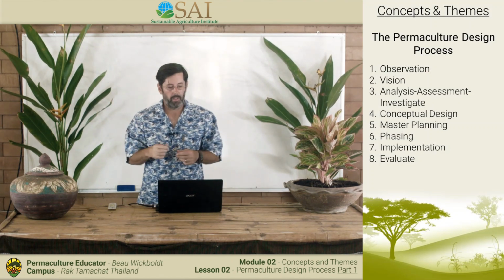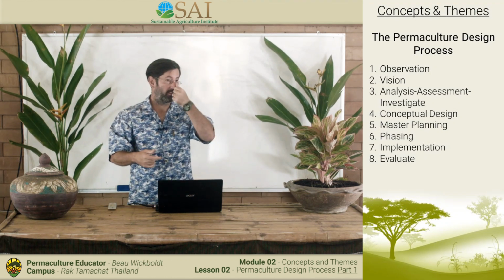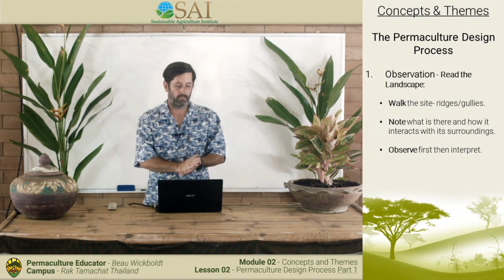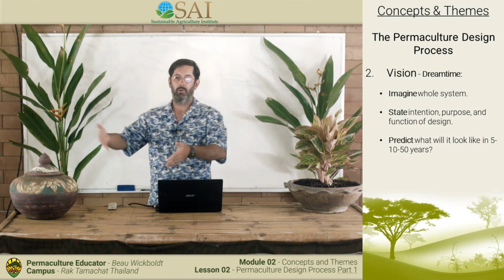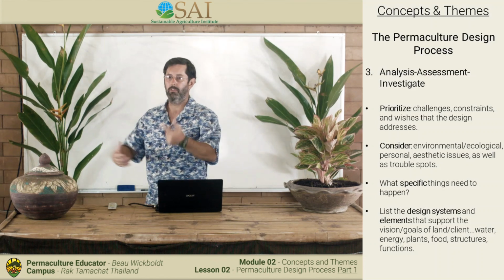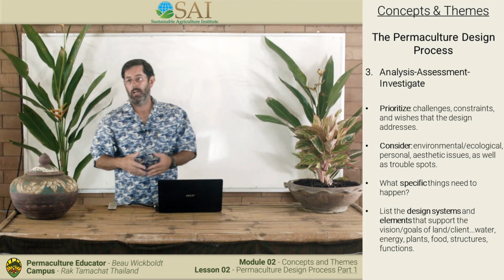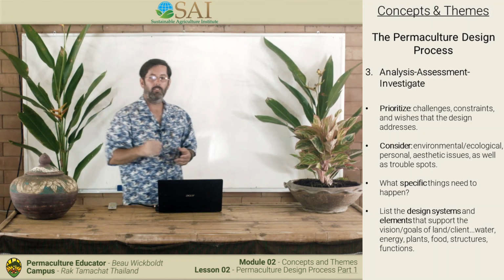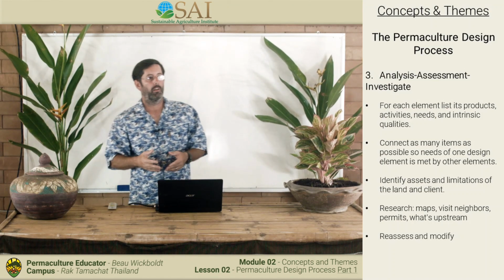Concepts and Themes in Design 2/9 - The Design Process - Part 1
10th Video of a FREE Permaculture Course
Concepts and Themes in Design Part 2/9